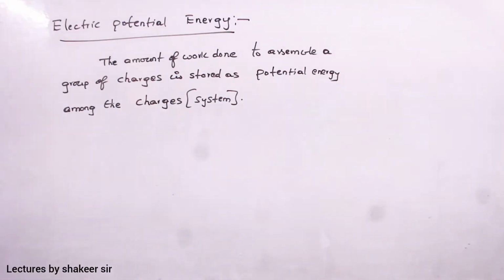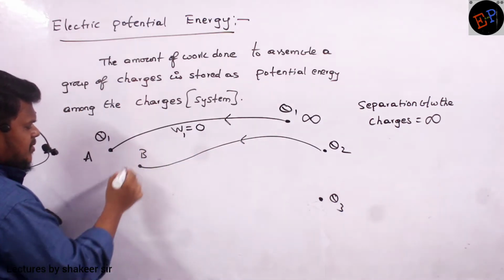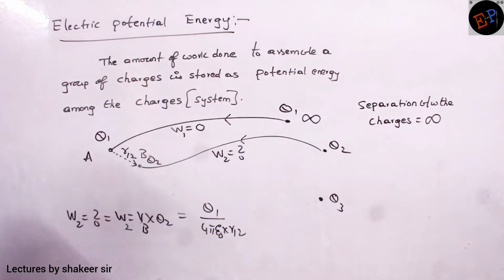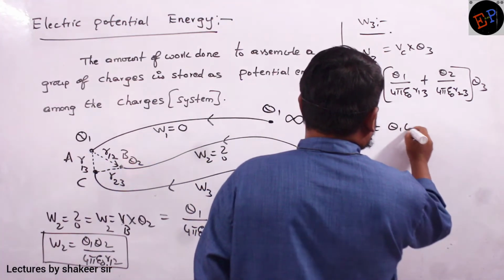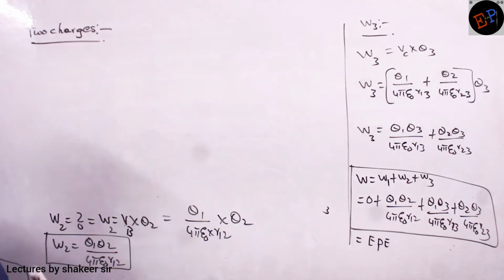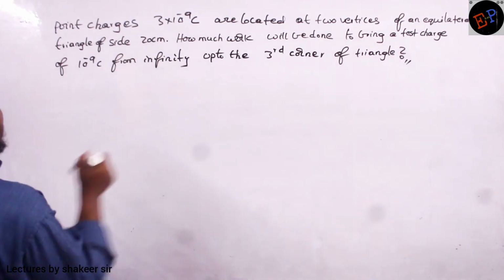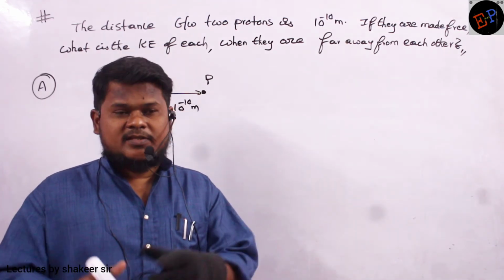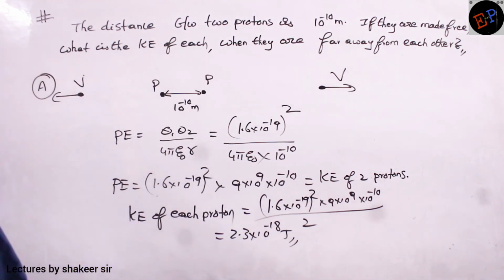L-5//ELECTROSTATIC POTENTIAL ENERGY//ELECTROSTATICS//NEET SERIES.